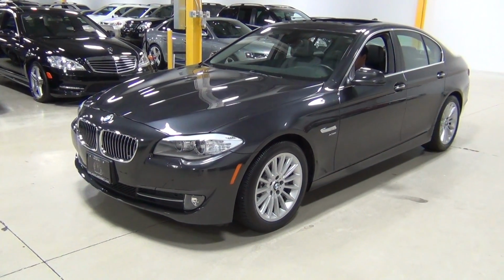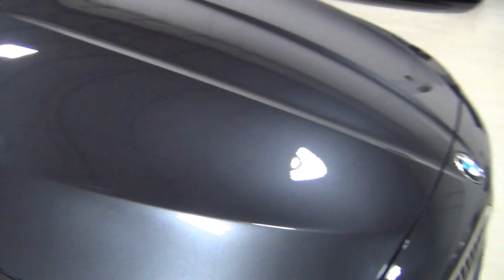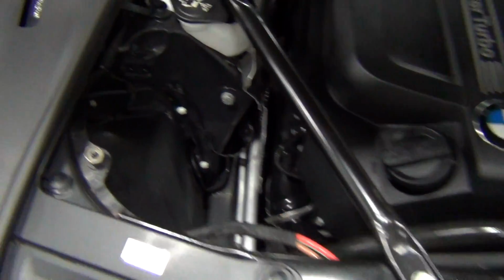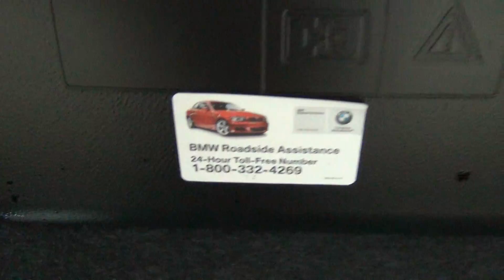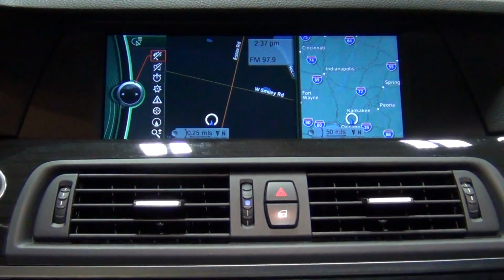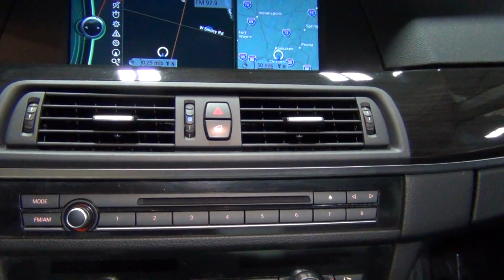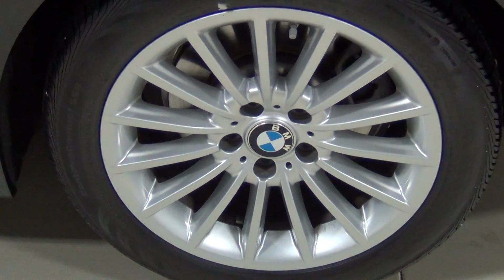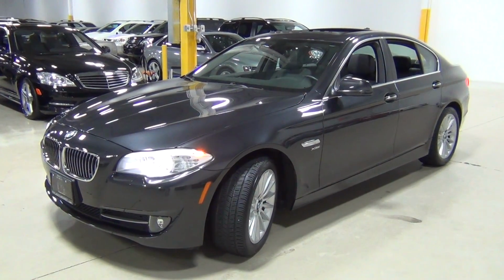Chicago Cars Direct Presents This 2011 BMW 535i xDrive AWD Sedan in High Definition (HD Video)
535i xDRIVE With an Original M.S.R.P $58,975! INCLUDES the FOLLOWING: BMW xDRIVE AWD (Originally $2,300.00), NAVIGATION SYSTEM (Originally $1,900.00), PREMIUM PKG (Originally $1,800.00), COLD WEATHER PKG w/Heated Steering Wheel and Heated Front and Rear Seats (Originally $1,900.00), DARK GRAPHITE METALLIC PAINT (Originally $550.00), iPOD and USB ADAPTER (Originally $400.00) and 8-SPEED AUTOMATIC TRANSMISSION. The BMW Factory Warranty is Good Until August 1, 2015 or 50,000 Miles. The BMW Full Maintenance is Good Until August 1, 2015 or 50,000 Miles. This BMW Belonged to Only 1 Previous Private Owner. This 535i Has Clean CarFax AND AutoCheck Vehicle History Reports - It's 100% AutoCheck and CarFax Certified. This 535i Has Been Well Serviced, Inspected and Maintained at a BMW Dealership - We Have Detailed BMW Records Available Upon Request. There are Extended Warranties Available Which are Good at BMW Dealerships and with ASE Certified Technicians.